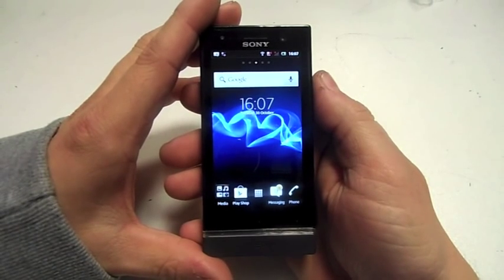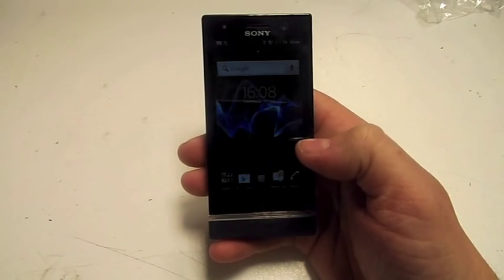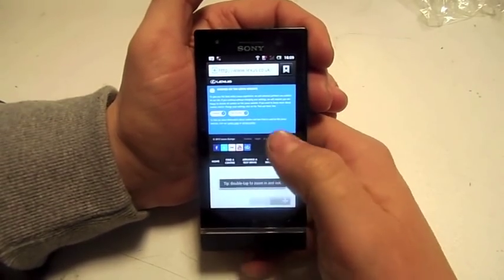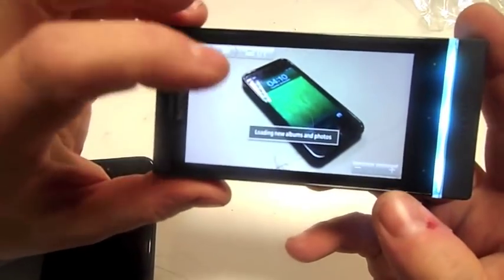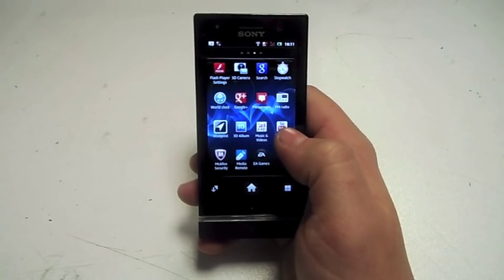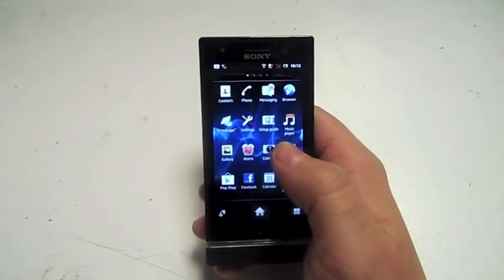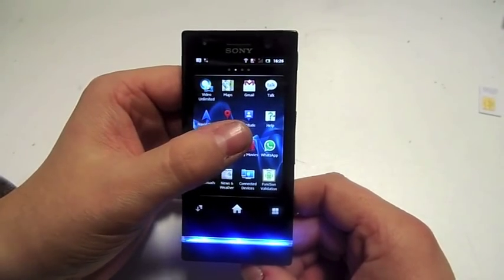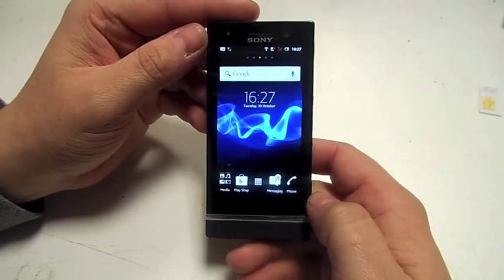Sony Xperia U st25i review